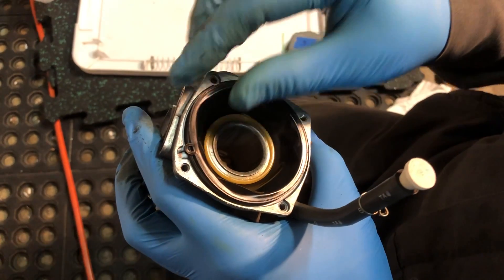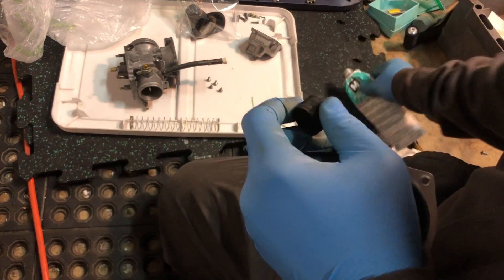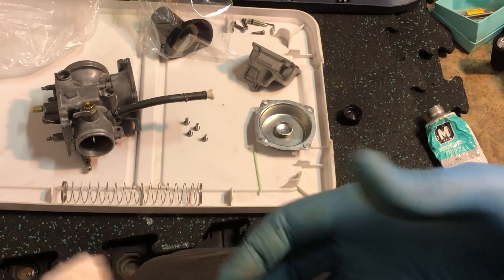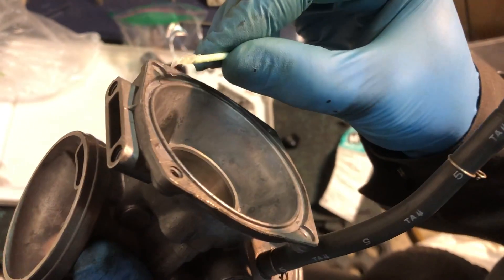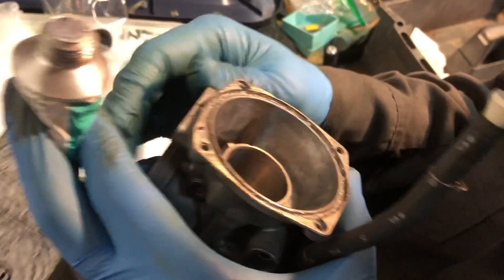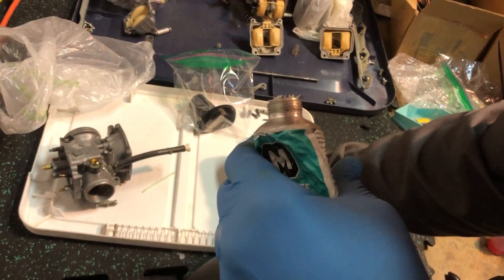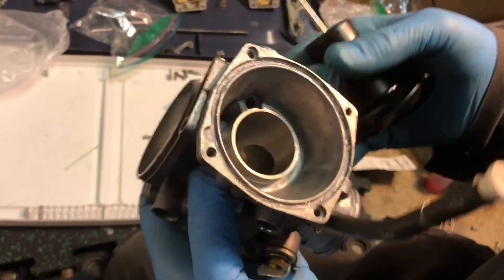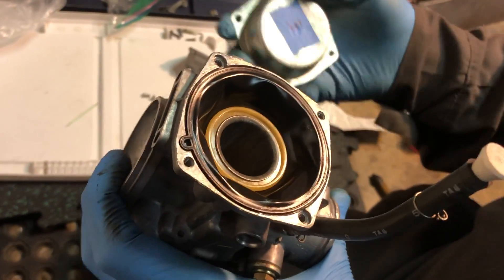How to install the vacuum piston of a CV carburetor without pinching the diaphragm (Part 1 of 2)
for discussion of galvanic corrosion (involving dissimilar metals).

The sealing grease (Molykote 111 or EZ Turn Lubricant) helps install the slide diaphragm without tearing the rubber.  Using this grease also improves the seal and reduces the possibility of corrosion underneath the top carb cover.  However, only a small amount of grease is required in the groove for the diaphragm to stick, so don't apply too much.  Dielectric grease should also work.

Corrosion, if any, on the underside of the carburetor cover can be removed using 0000 steel wool and WD40.

The CV (constant-velocity) carb is from a Honda CB750 Nighthawk.

CB 750 night hawk
constant velocity
carburador de diafragma